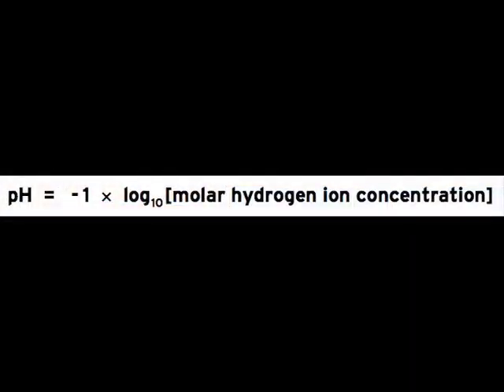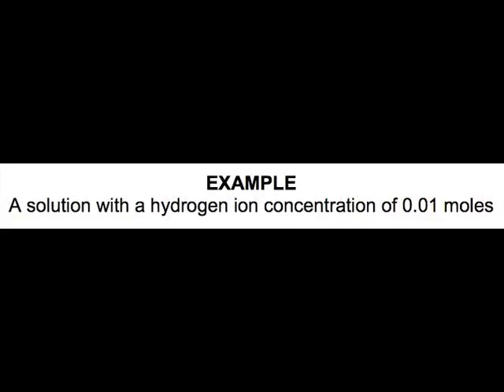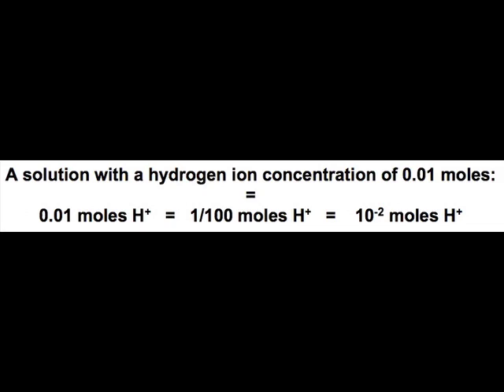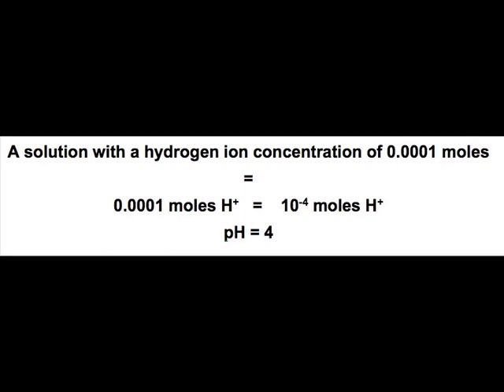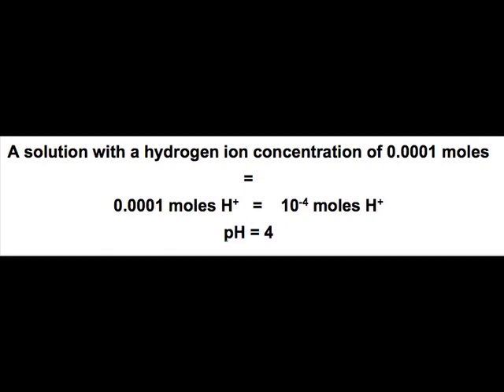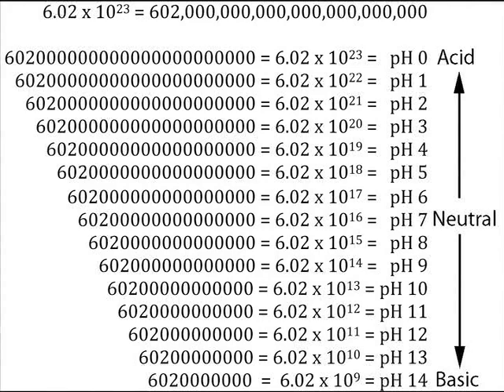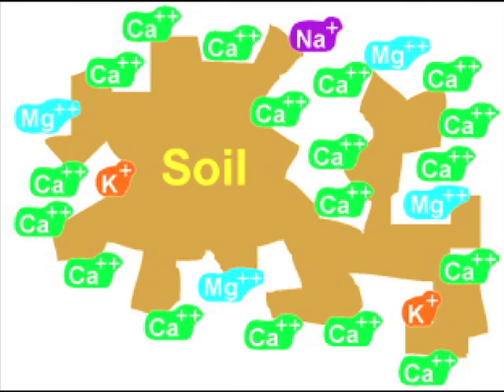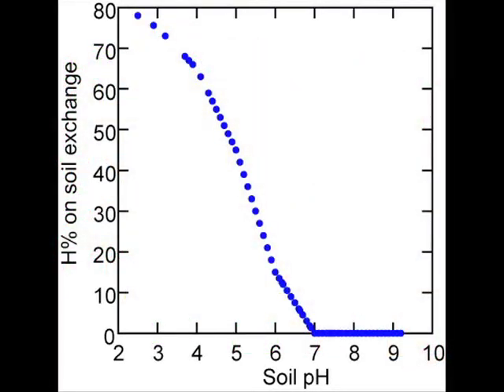pH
This video provides a short introduction to pH that is referred to in studies of soils, water and spray solution stability.